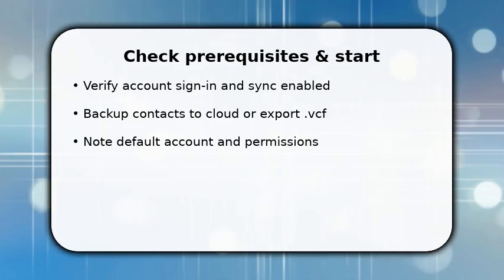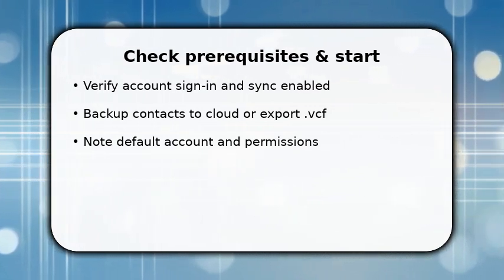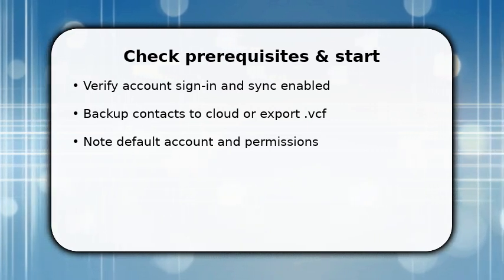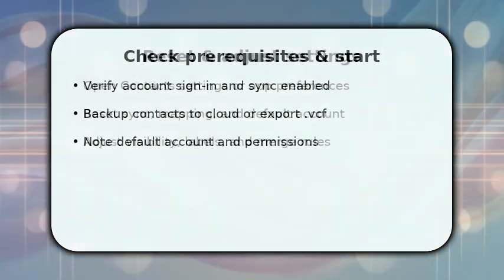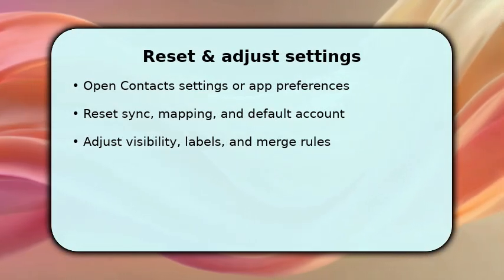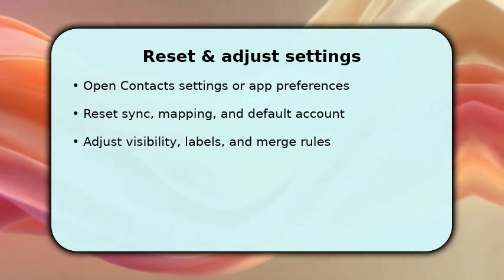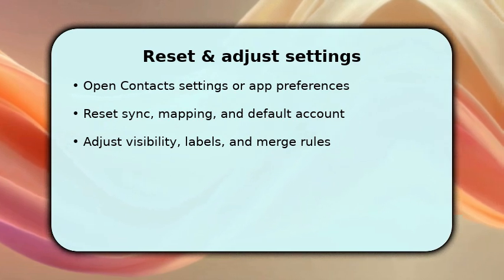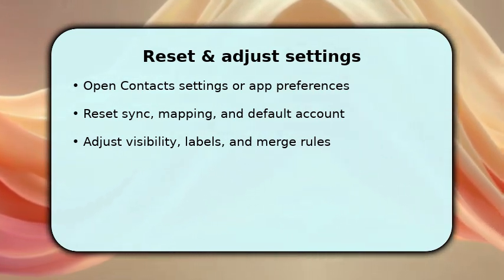How to Reset Contact Settings - Easy Guide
Discover the simple steps to reset your contact settings on various devices. This quick guide covers common issues like sync problems and outdated information, ensuring you can easily restore defaults for a fresh start.